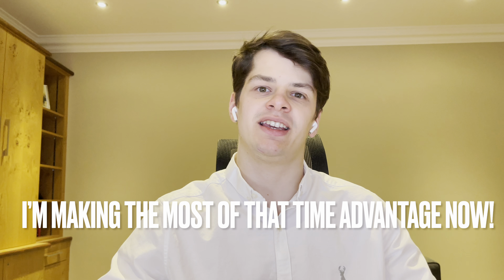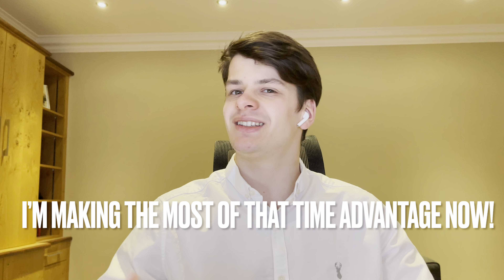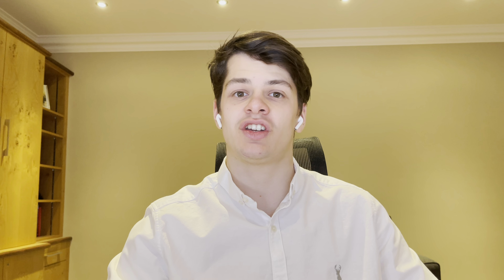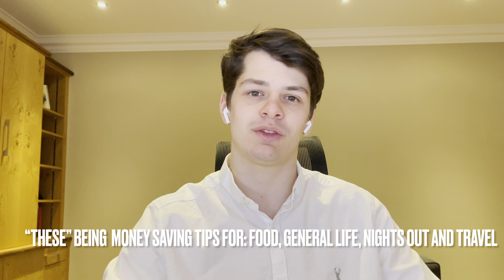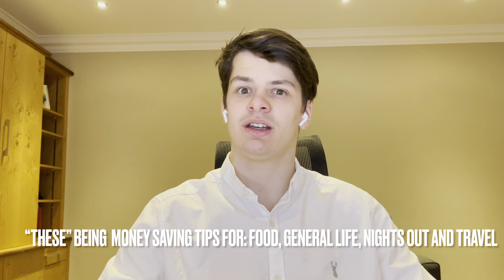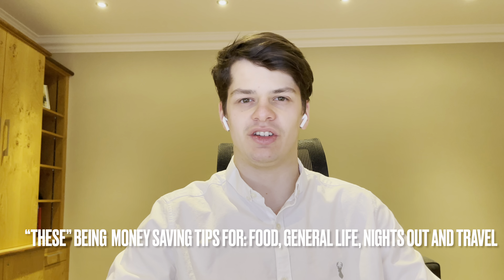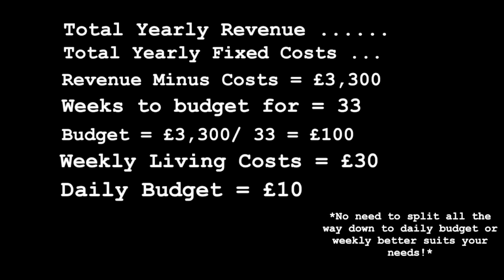How Can You Budget As A Student In 2021? A Budgeting Strategy :)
How Can You Budget as a Student in 2021? As a university student it can be very hard to budget, especially when you are given so much of your spending money in one big lump sum at the start of the year - if you have a student loan.

In this video I go through a budgeting strategy to help you manage your incomes so you can maintain your living standard throughout the year. Although nothing with it is set in stone!

I then talk through specific money saving techniques you have access to as a student.

Thank you very much for your time and have a wonderful rest of your day!

Time Stamps:
Intro - 00:00
Budgeting Strategy - 01:10
Strategy Discussion - 04:55
Money Saving Tips - 07:18
Food - 07:27
General Life - 09:35
Nights Out - 10:39
Travel - 11:12